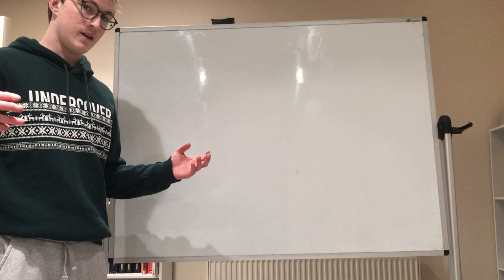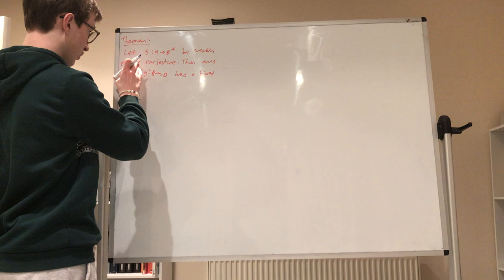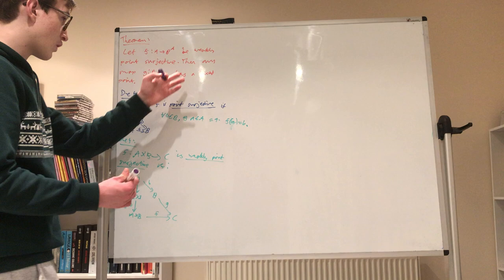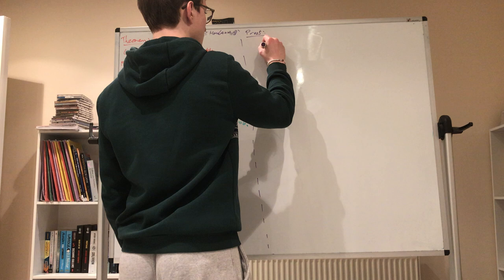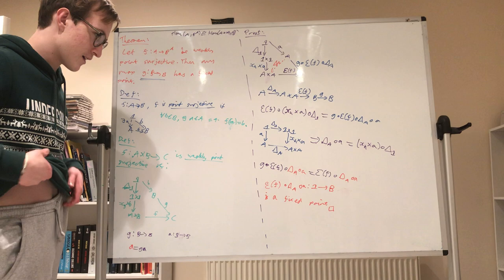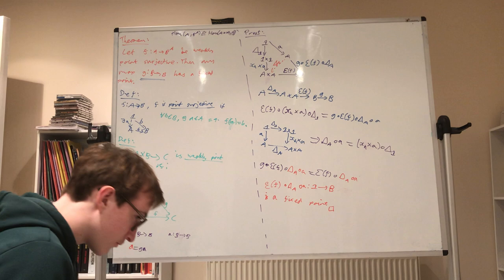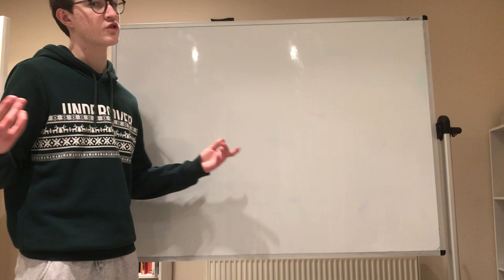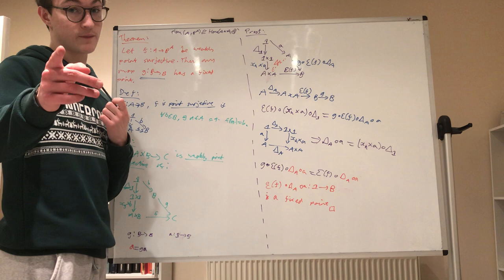Theorem of the Week: Lawvere’s Fixed Point Theorem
Rip William Lawvere

Here is an exposition of his genius generalisation of famous diagonalisation arguments such as Cantor’s theorem